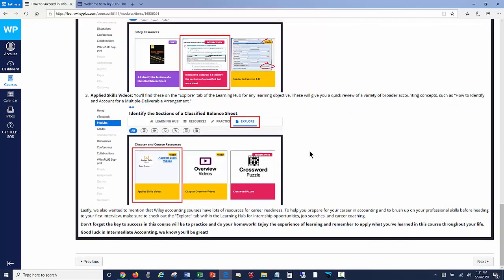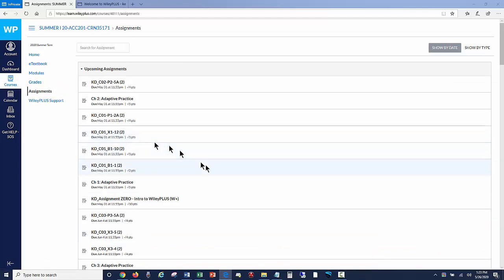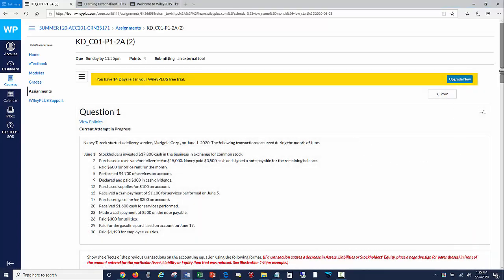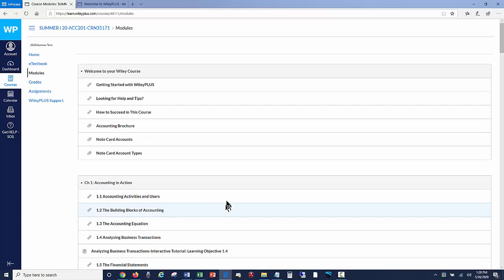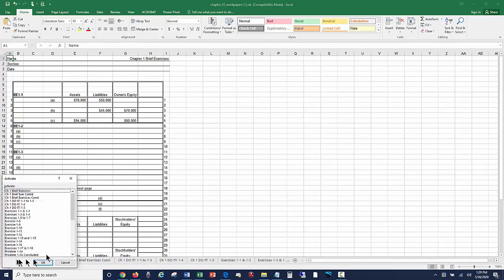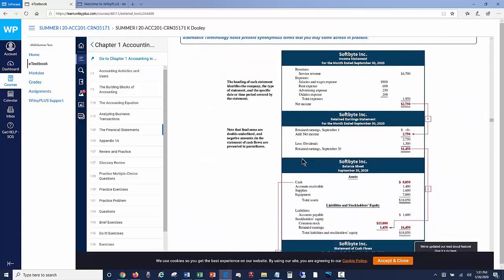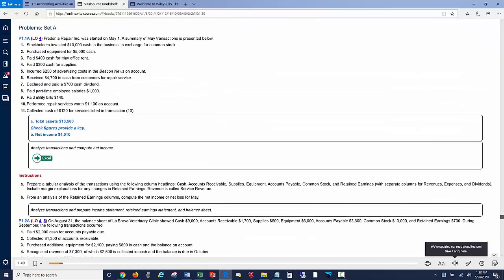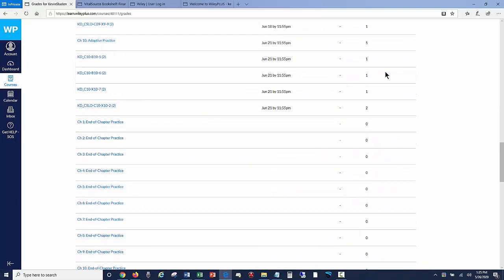How To Use Wiley Plus